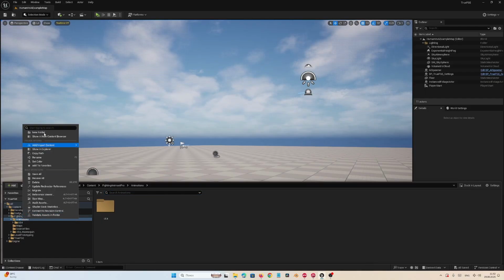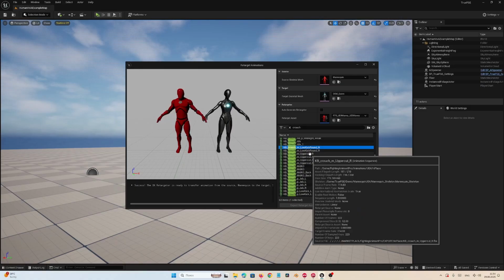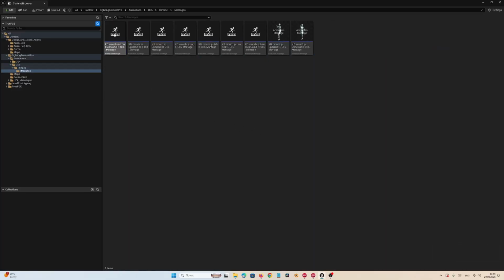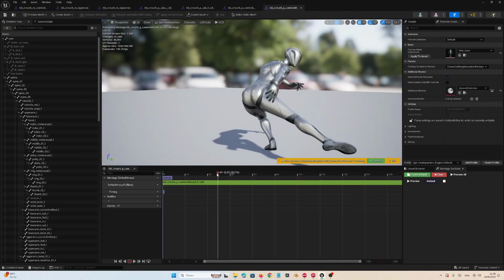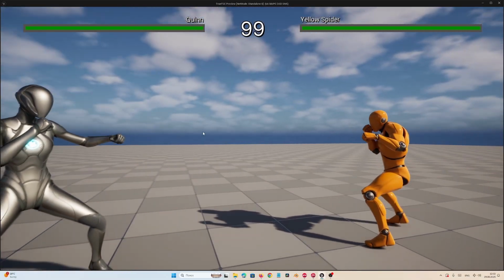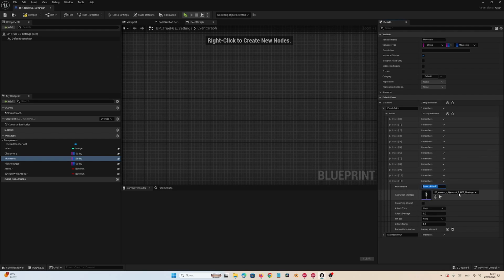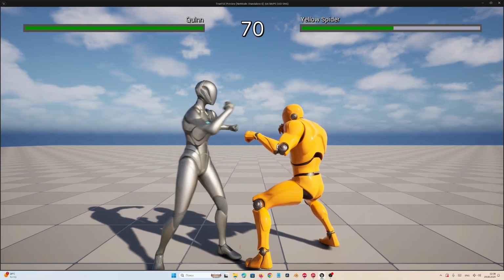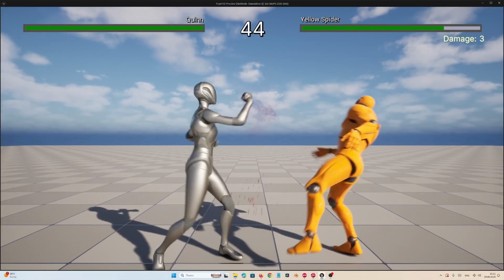Fighting Game with Unreal Engine: Crouching Attacks | True Fighting Game Engine for UE 5.6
In today's tutorial we're going to add crouching attacks to a fighting game created with Unreal Engine.
You can fire the crouch state by pressing the X key by default.

The True Fighting Game Engine for Unreal Engine (5.0-5.6 and further) is my personal project intended to help you build your own fighting games. You can create either Mortal Combat or Tekken style of games, depending on what you want. The True Fighting Game Engine for UE supports 2.5D and 3D Arena fighting modes. You can either make your game single player (fighter vs AI), or local multiplayer, or network multiplayer, depending on your needs.
Full keyboard and gamepad support.
You still need some knowledge about blueprint  programming for Unreal Engine to use the fighting game engine.